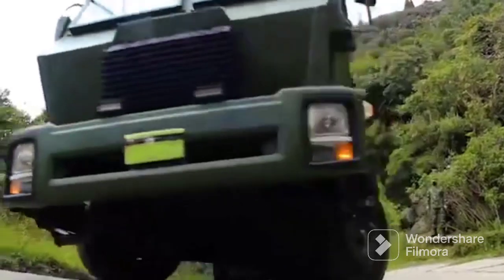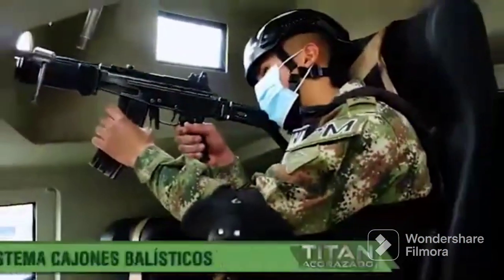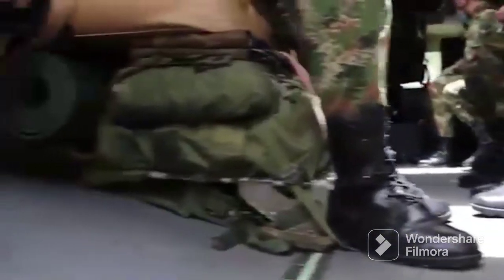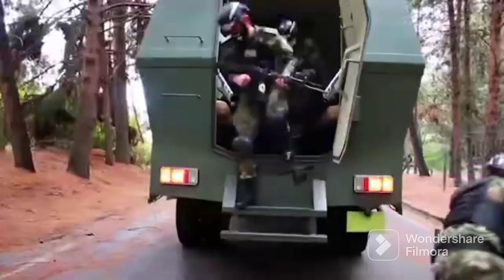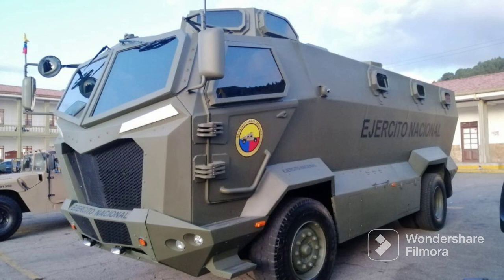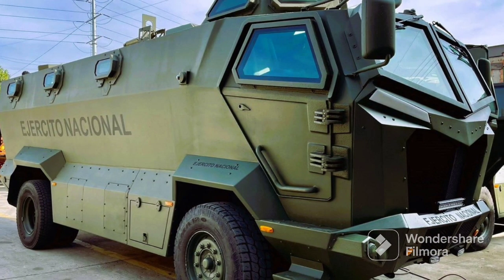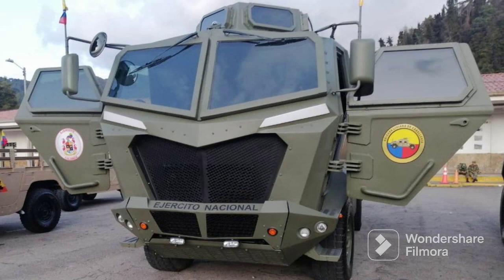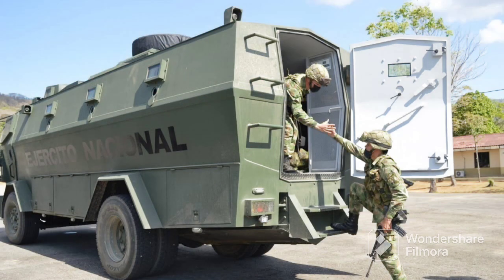"Familia de blindados TITAN, todo un logro de la industria militar colombiana🇨🇴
✅☑️✔️🇨🇴Los blindados de la familia Titán un ejemplo de las capacidades de la industria militar colombiana